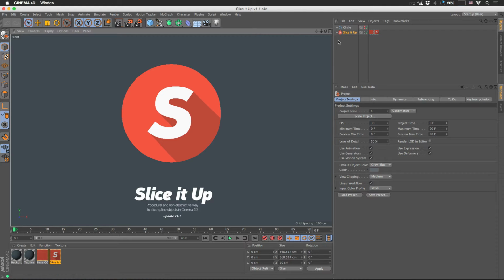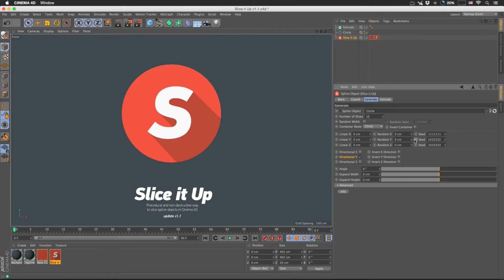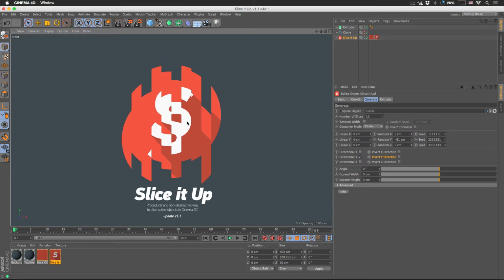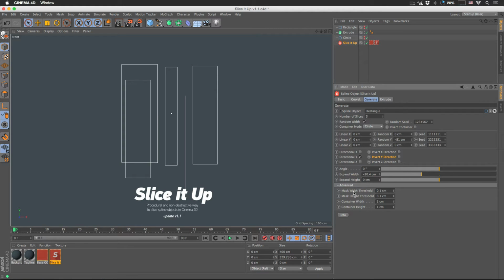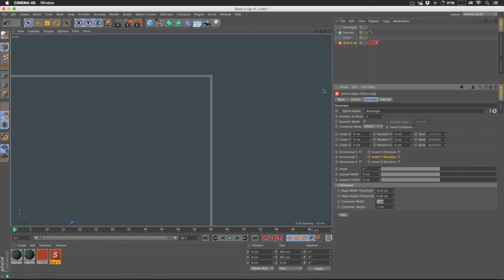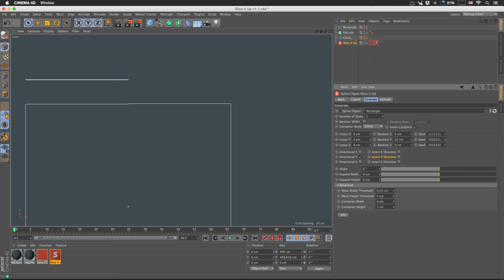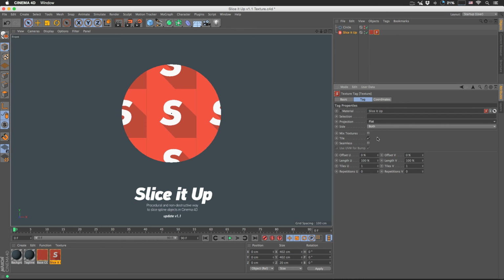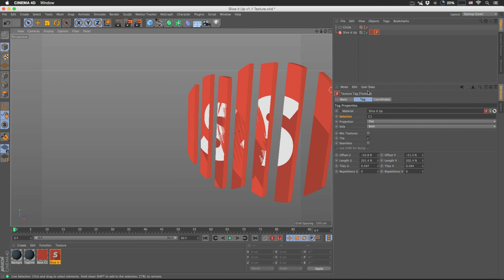Slice it Up C4D v1.1 Tutorial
New features in version 1.1.  Procedural and non-destructive way to slice spline objects in Cinema 4D.